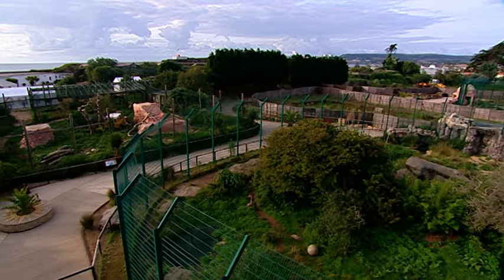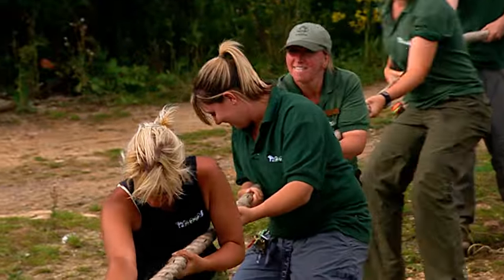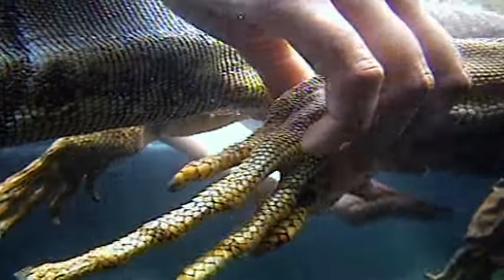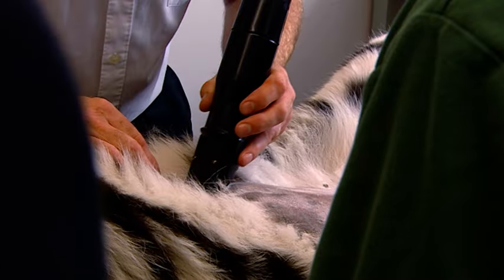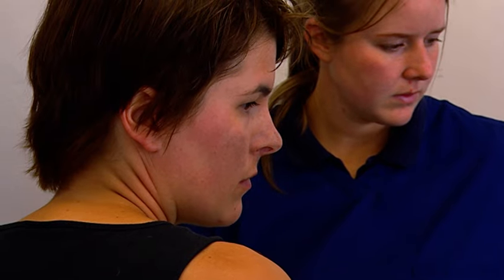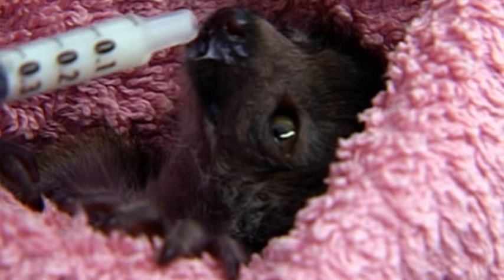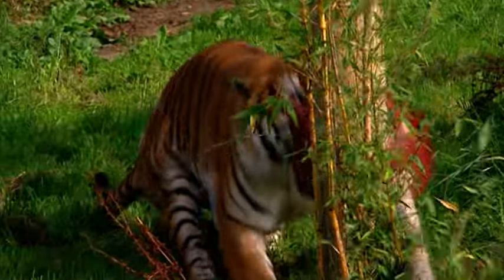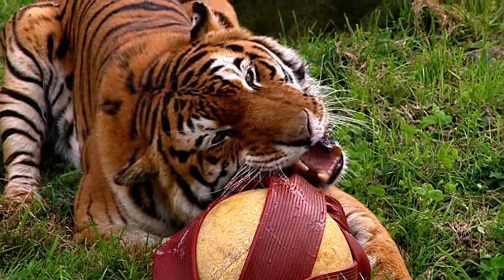Doc of the Day: Tiger Island's Wildlife World Full Episode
The team is facing a challenging situation with Tigress Czarina undergoing exploratory surgery, Ian the iguana undergoing hydrotherapy, and the tigers engaging in a tug of war.

Doc of the Day is your daily source for informative and captivating documentaries. We upload a documentary every day, covering a wide range of topics including current affairs, history, science, and more.

Our selection includes documentaries relevant to the day we're posting, such as anniversaries, and all content is available for 30 days before it expires. So be sure to catch it while it's still on the channel!

With Doc of the Day, you'll have access to a diverse range of perspectives and insights that will keep you informed and engaged.

Content licensed by Little Dot Studios.